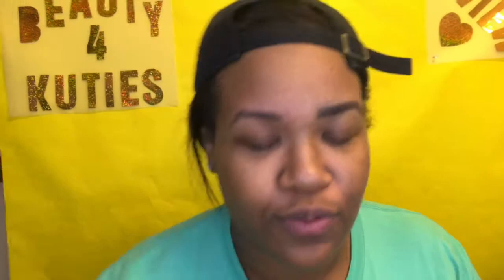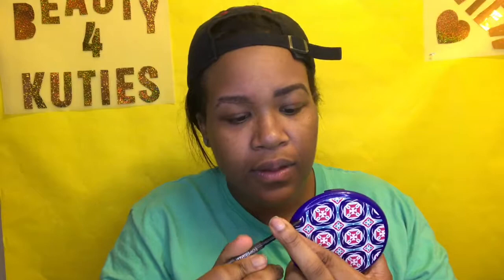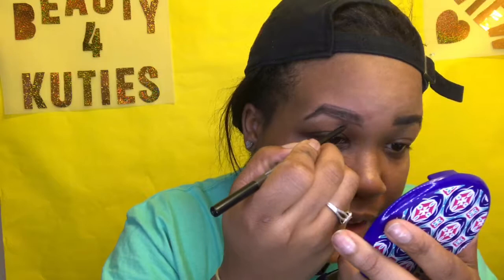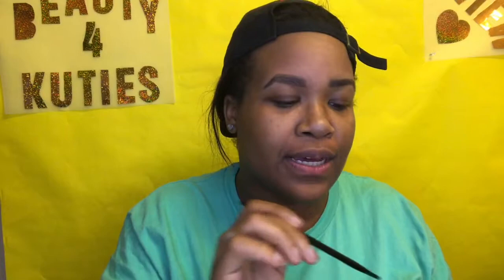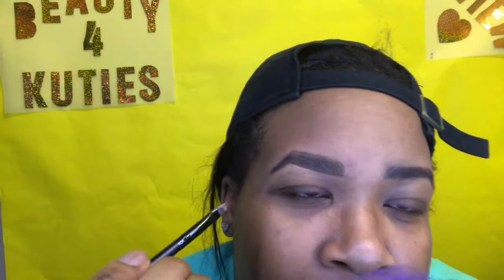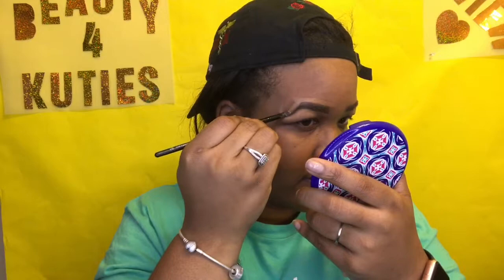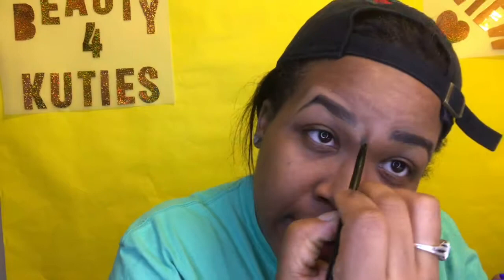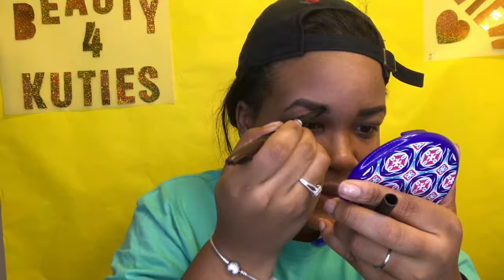Updated: Beginner Friendly Eyebrow Tutorial